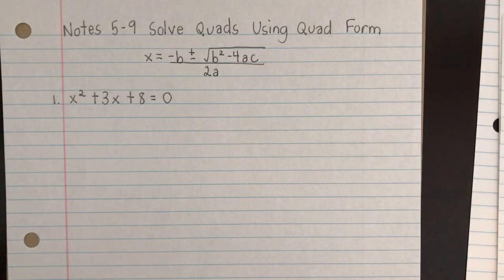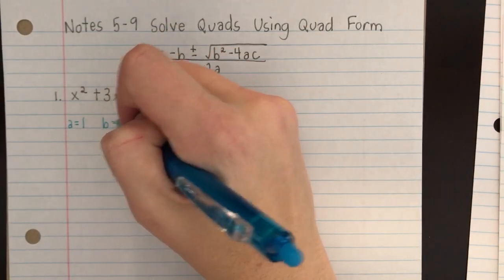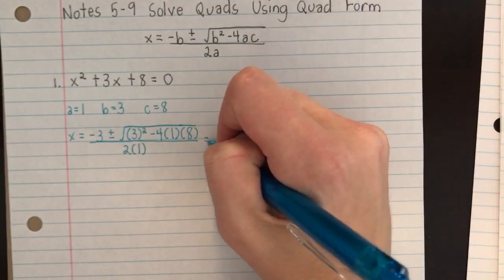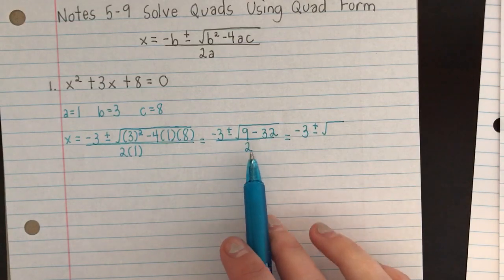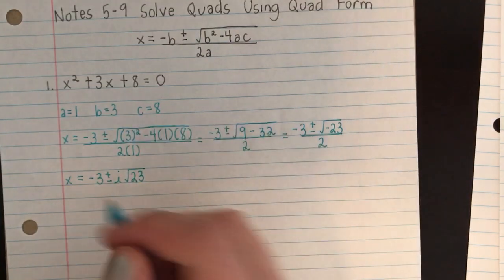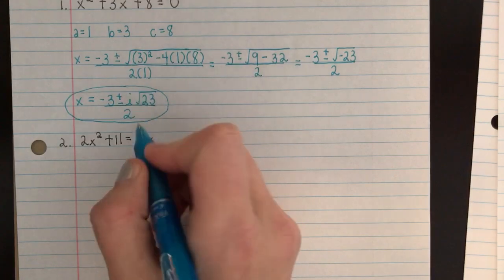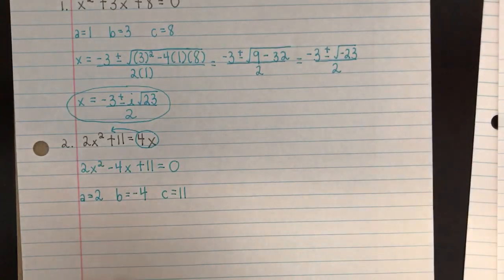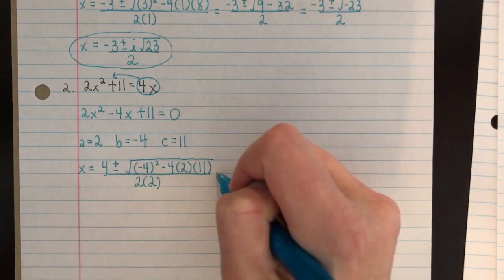5-9 Quad Form